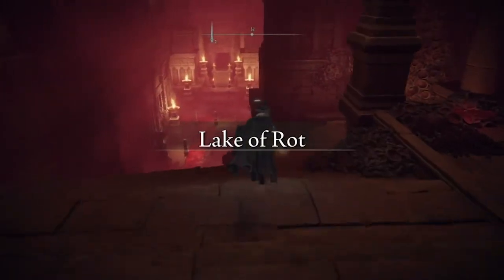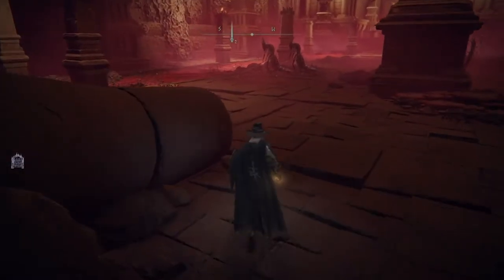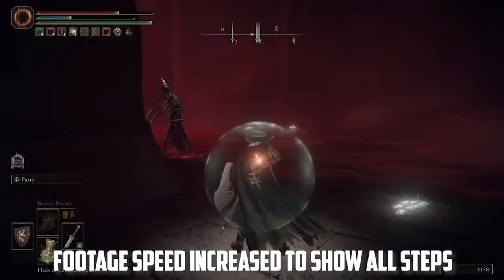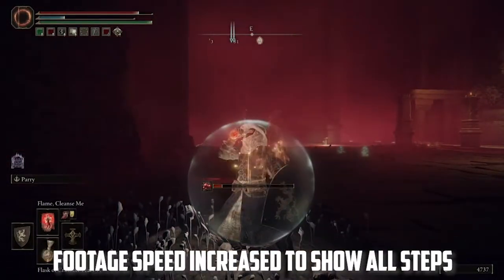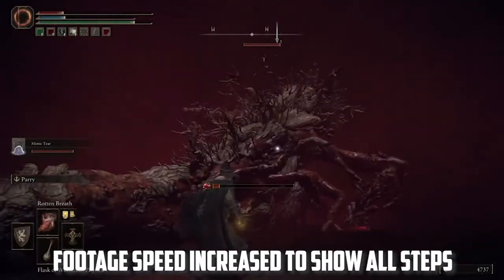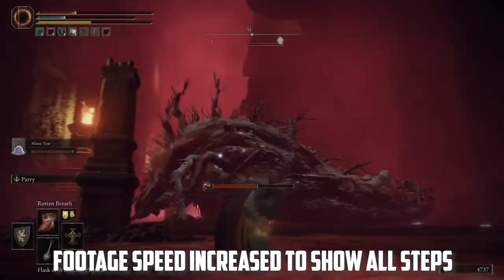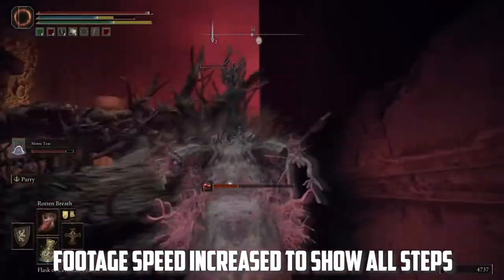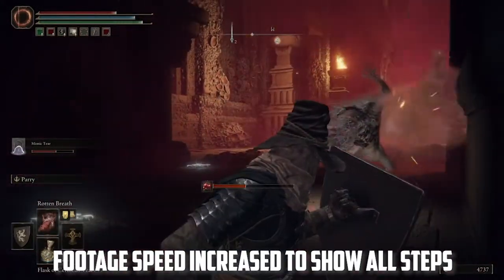How to Defeat Putrid Tree Spirit at Grand Cloister in Elden Ring (Easy Kill)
Putrid Tree Spirit at Grand Cloister is one of the hardest bosses in Elden Ring and after dying countless times I developed a cheese strategy to easily kill him without having to fully engage him and lead him to his death.  The video explains how to cheese him.